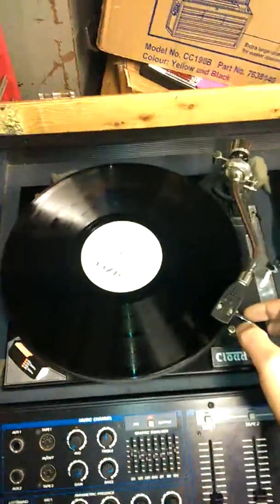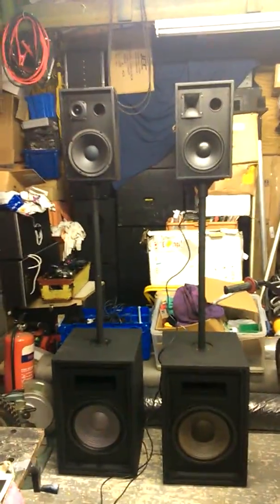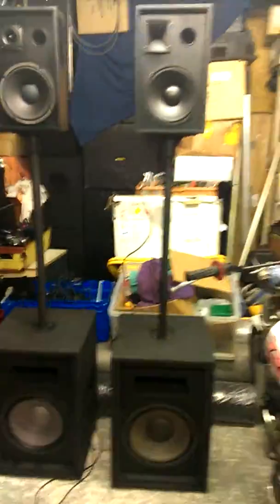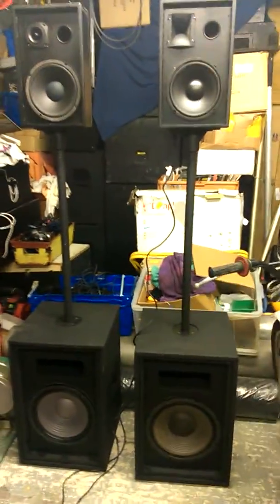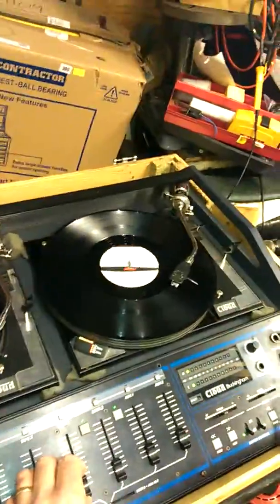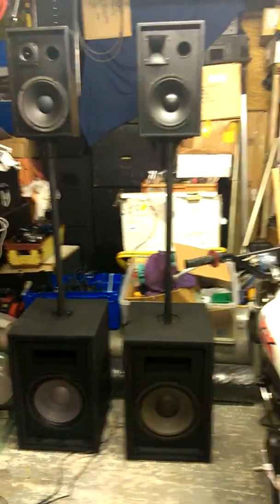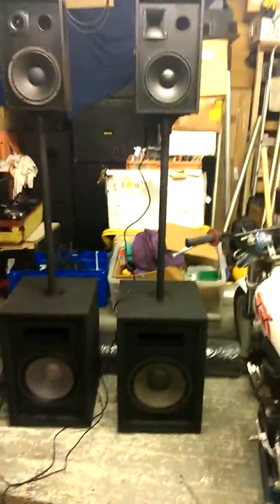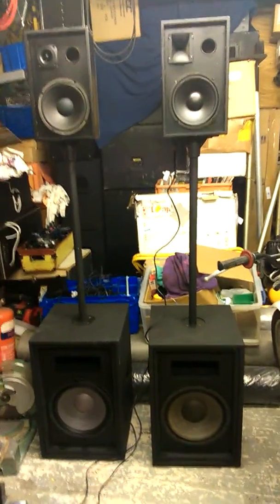Muckers lil RIG.